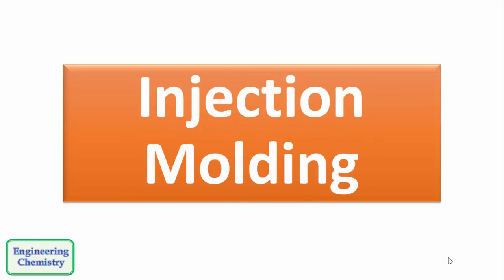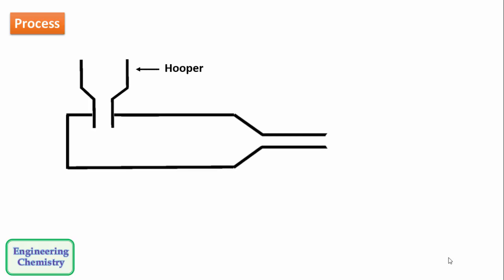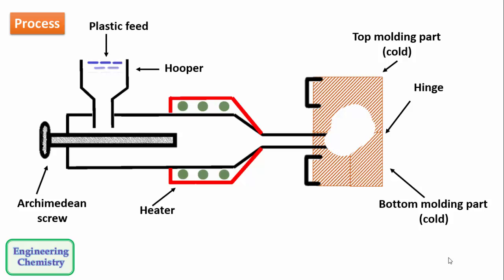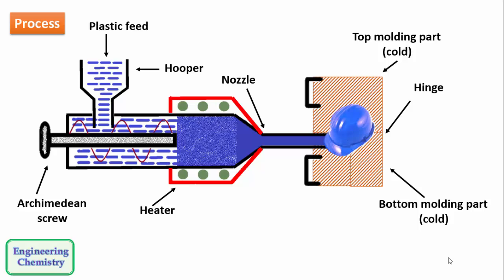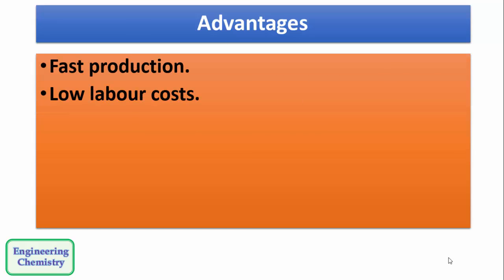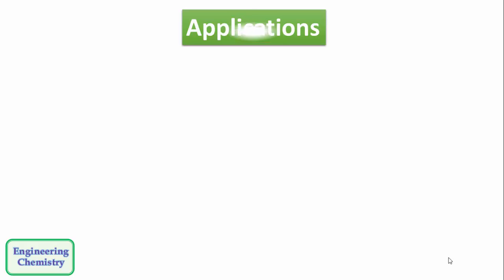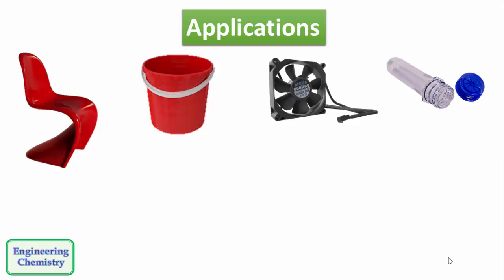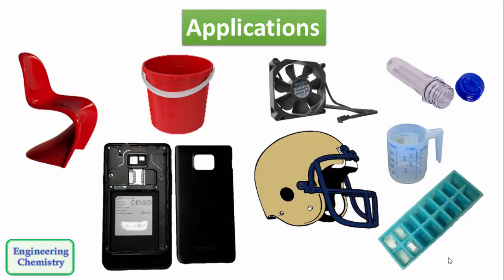Injection Molding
This video explains injection molding method for production polymer articles having complex shapes such as helmets.